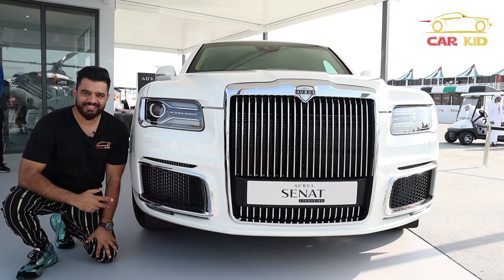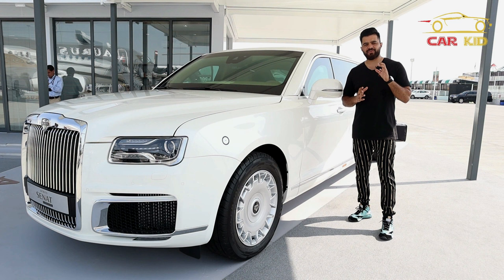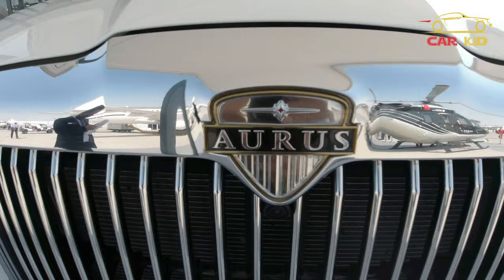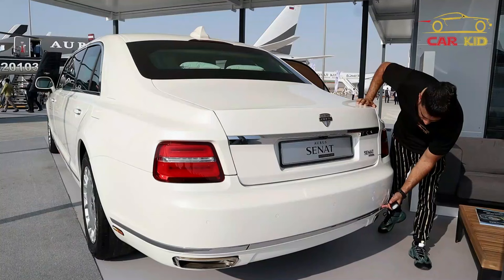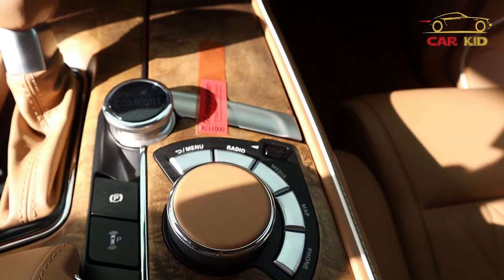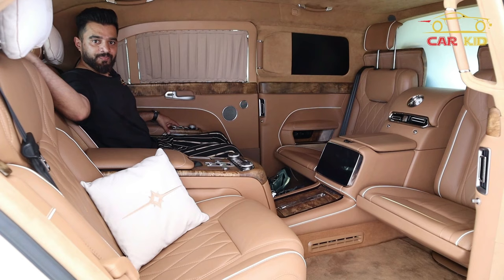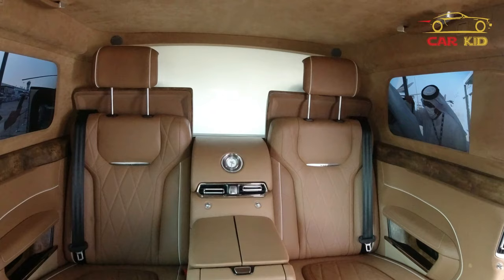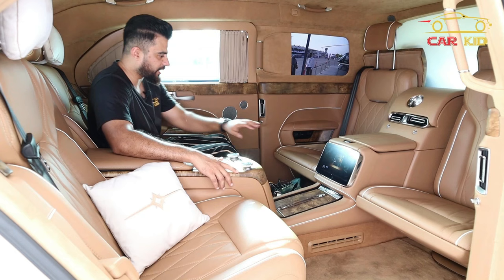AURUS SENAT L700 LEMOUSINE 2022 | In-depth English review | Carkid review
Thanks to Aurus Motors.

@Car Kid  Reviews